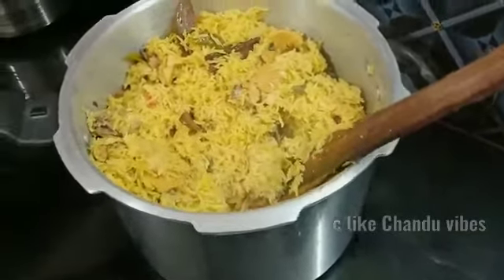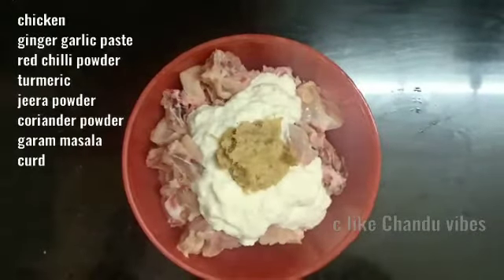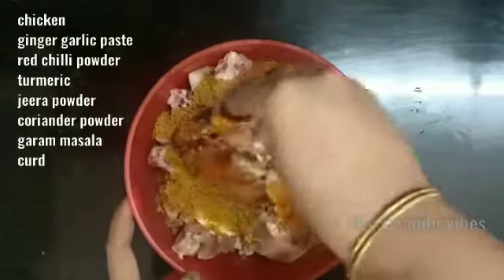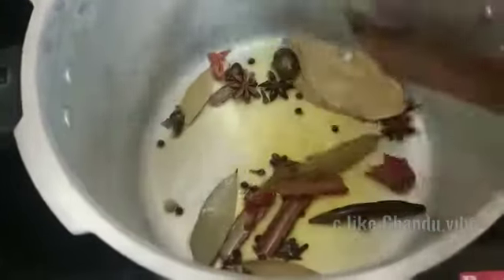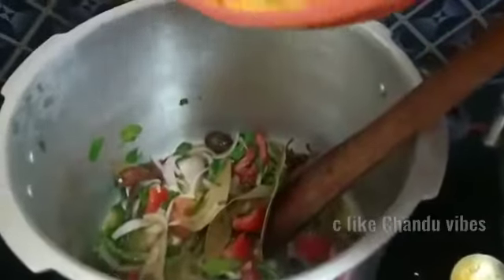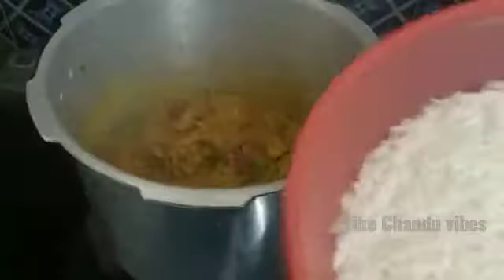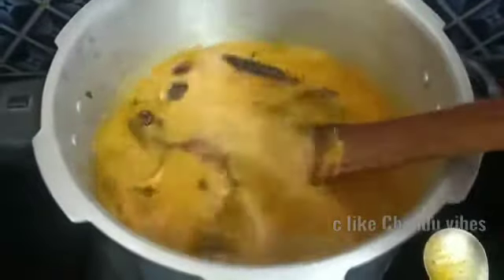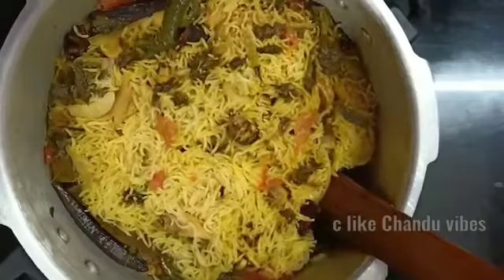చికెన్ బిర్యానీ ని ఇలా pressure cooker లో చేసి పెట్టండి wow అనకుండా ఉండలేరు |chicken biryani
chicken biryani in pressure cooker

how to prepare chicken biryani in pressure cooker

ingredients

for marinating chicken

chicken
coriander powder
jeera powder
garam masala
curd

for Biryani preparation

green chillies
onion
tomato
mint leaves

watch the process in video ☺️

chicken dum Biryani recipe

mutton dum Biryani recipe

prowns dum Biryani recipe

egg dum Biryani recipe

chickenbiryaniinpreassurecooker pressurecookerbiryani chickenbiryan i#biryanirecipes